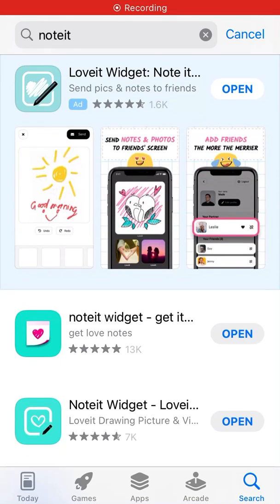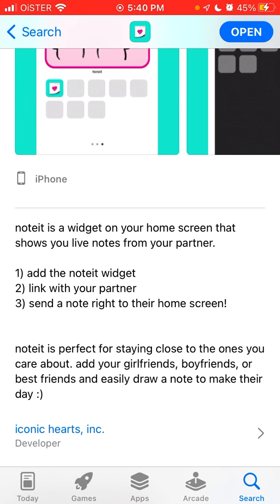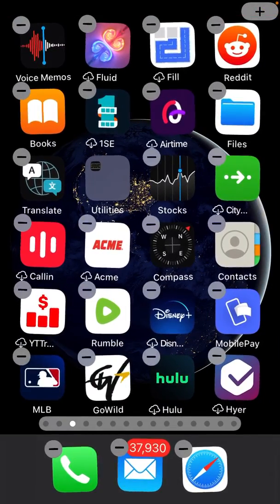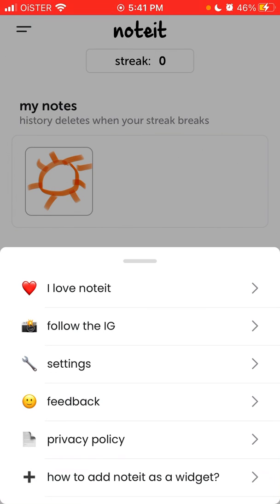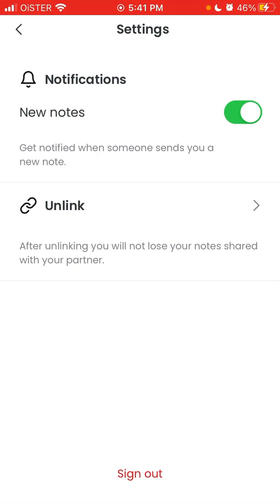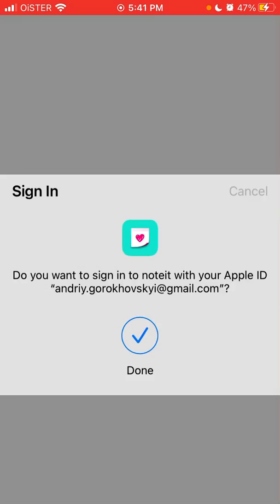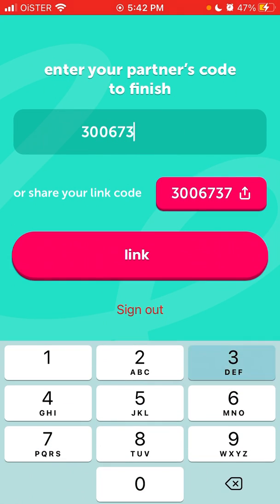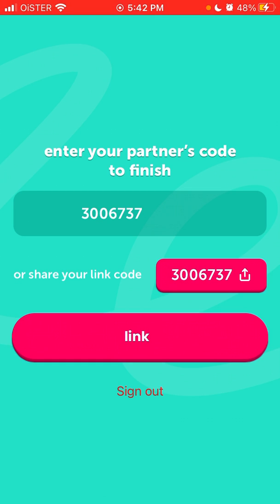noteit widget - get love notes - full app overview & how to use